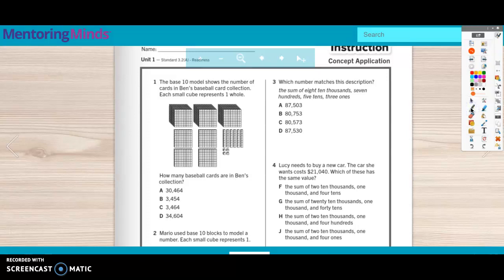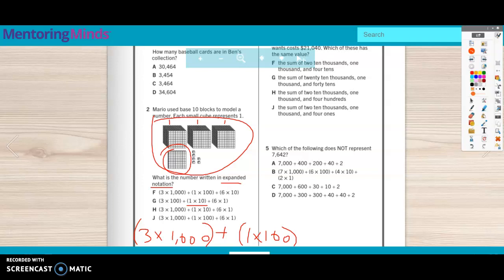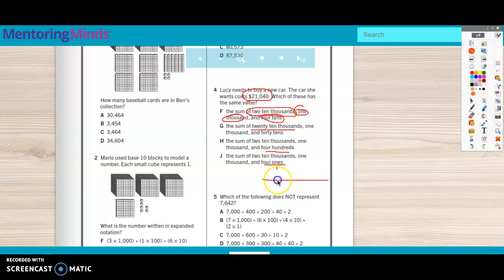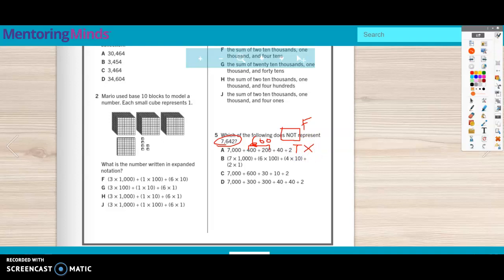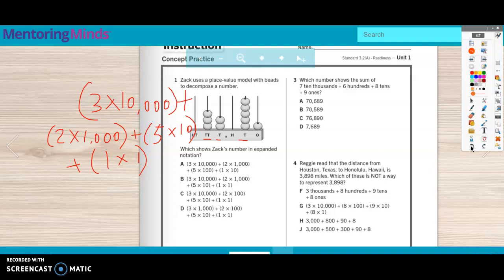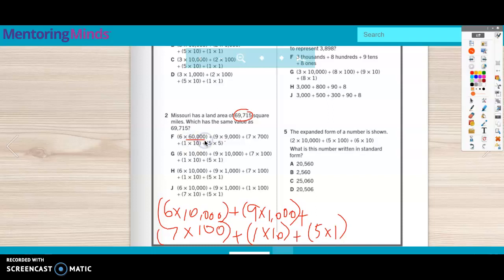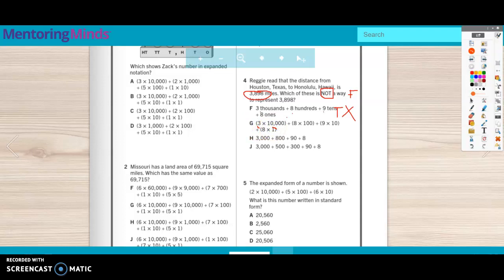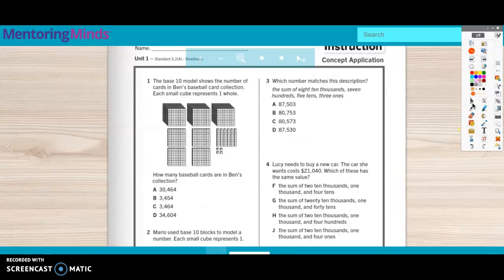Think Up Math p. 11 and 12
Explain answers to Think Up Math p. 11 and 12 (Place Value Practice). (The video got cut off at the end because I reached the 15 min. free recording limit.  No big deal though.)